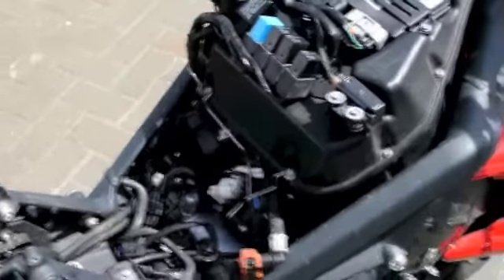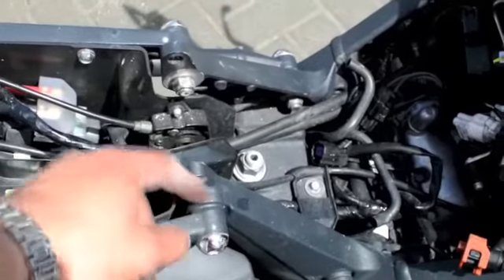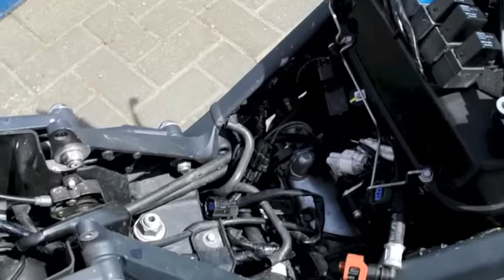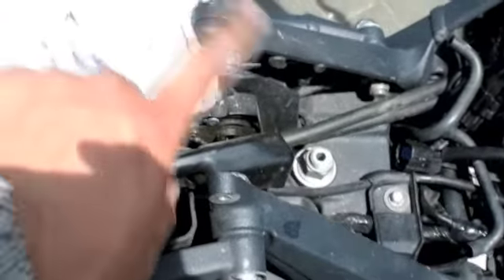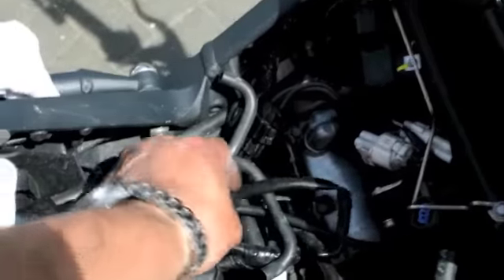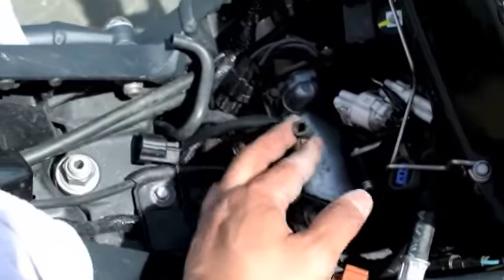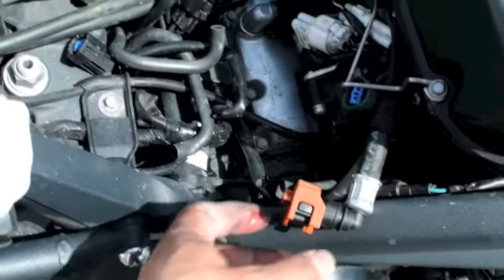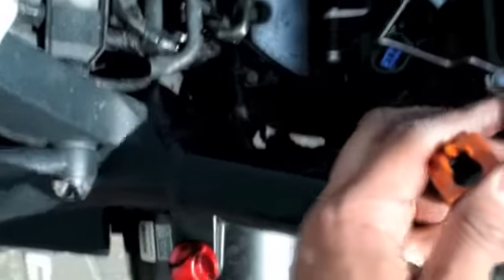How to remove fuel tank on Triumph Street Triple 650 2007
How to remove fuel tank on Triumph StreetTriple 650. Word of caution, residual fuel will be left between the connector and pipe - be careful.